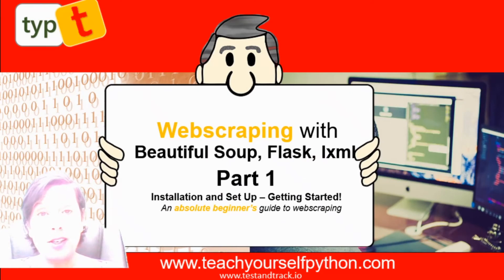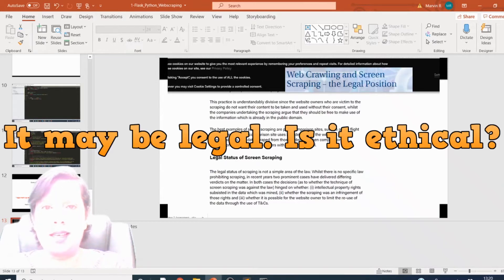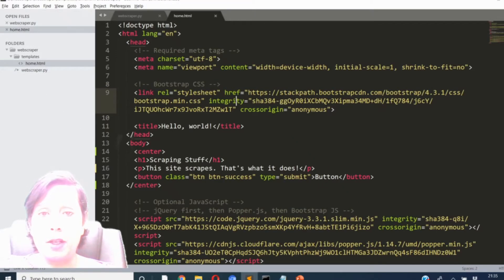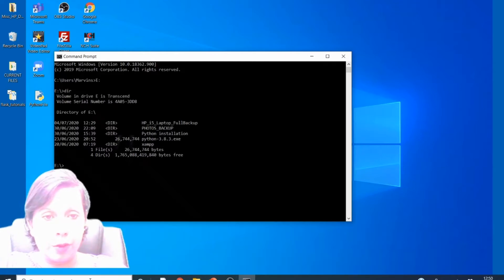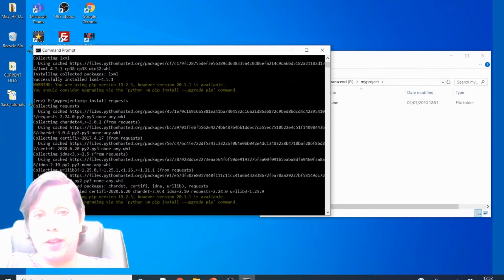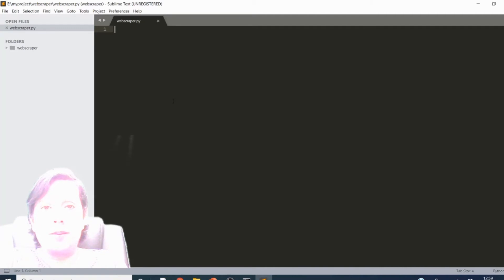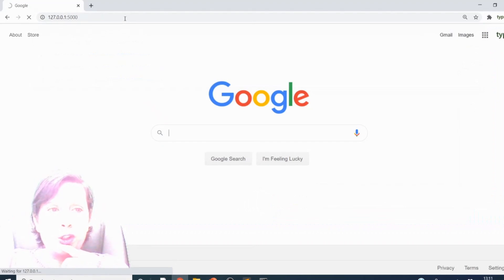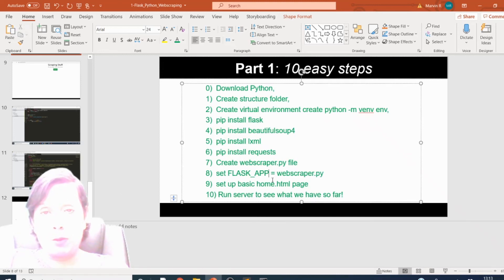1 - Web scraping (Front and Back end) with Python and Beautiful Soup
Self marking tests and resources to complement this video series can be found This is a four part, unique, engaging and truly student and beginner friendly series on FULL STACK web scraping. In other words, you'll learn not just how to scrape websites, use beautiful soup and python, but also how to display your scraped data on a beautiful website. Front end (Bootstrap, HTML) and Backend (Flask, Python).

If you'd like to see the final code (for video four) you can find it on github:

You may want to brush up on your knowledge before attempting this series although it is not necessary. Some suggested viewing is below:

Object Orientated Programming (Python)
Again, this is recommended but not entirely necessary to follow on and complete the projects in this video series. A new OOP course will be out shortly.

Audio:  Invitation to the Castle Ball: Doug Maxwell